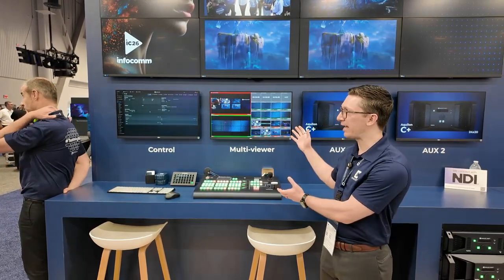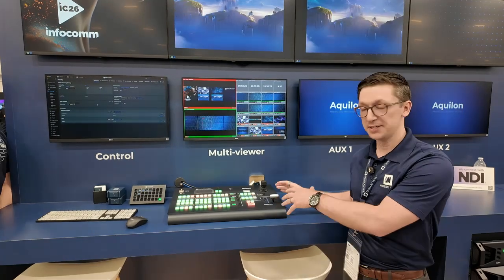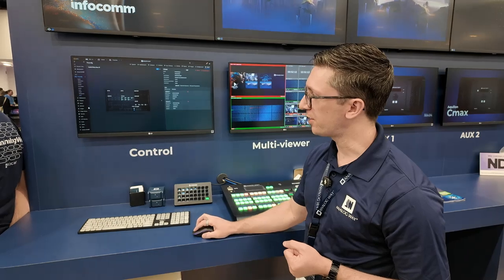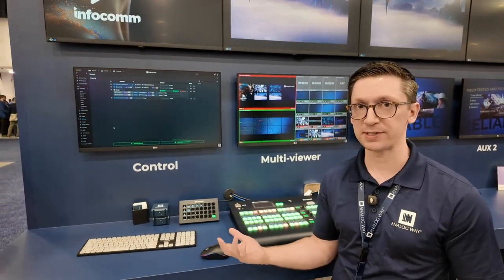Analog Way Aquilon Features Las Vegas InfoComm 2026 | CSA Advisors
Recorded live at InfoComm 2026 in Las Vegas, this video showcases Analog Way's flagship Aquilon series - powerful 4K/8K presentation switchers and video processors built for live events, control rooms, corporate AV, and other mission-critical environments.

Aquilon delivers modular, scalable multi-screen processing with true seamless switching, multi-layer compositing, and enhanced redundancy for shows where failure isn't an option. At InfoComm 2026, Analog Way also highlighted the latest Aquilon innovations - including the compact new Aquilon Cmini, long-distance fiber connectivity, a versatile 8-plug SDI input card, and 3D LUT color calibration for perfect display color accuracy.

In collaboration with CSA Advisors, Inc., see how Aquilon delivers the flexibility, reliability, and advanced control that live event professionals demand - and how CSA Advisors supports integrators from design through deployment.

👉 Interested in specifying Analog Way for an upcoming project? Reach out to CSA Advisors, Inc. for trusted local support and expert insight.